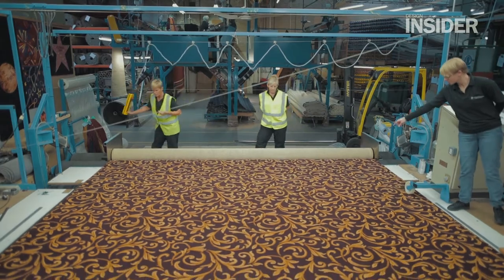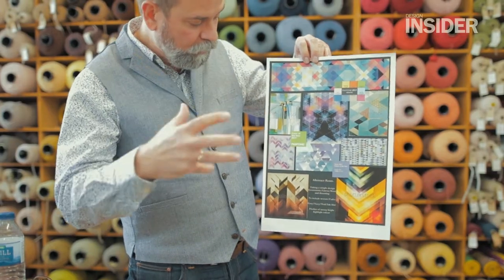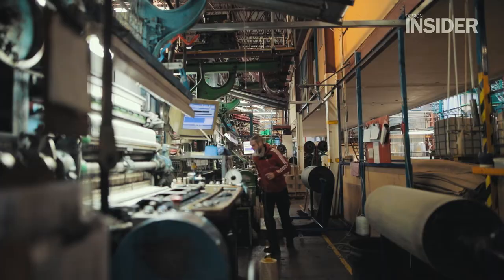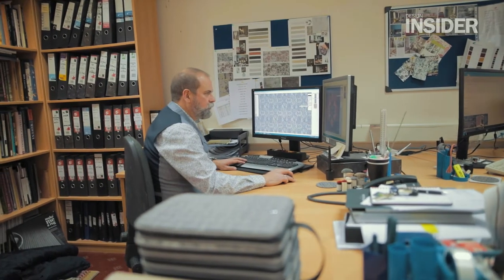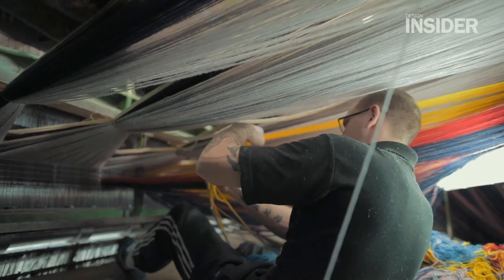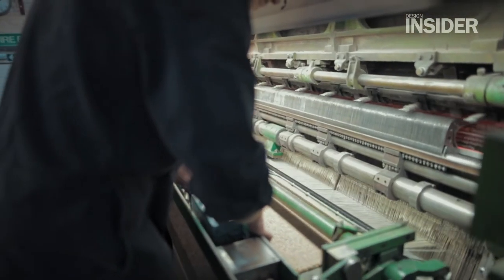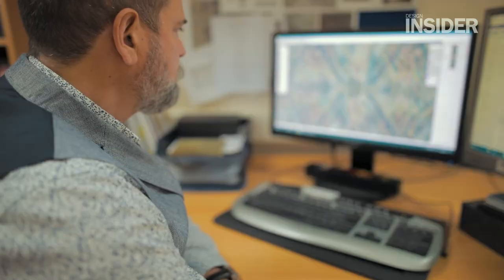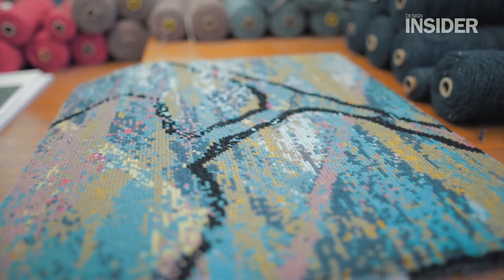Designer's Muse - Damian Roscoe, The Decadence Collection at WIlton Carpets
Damian Roscoe, Head of Creative for Wilton Carpets tells us about their latest Design Collection - The Decadence Collection.